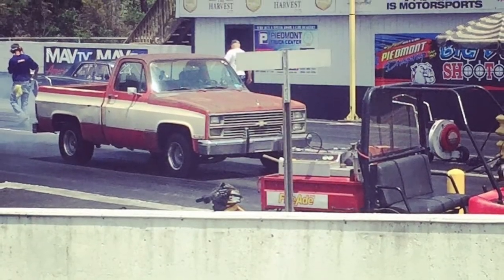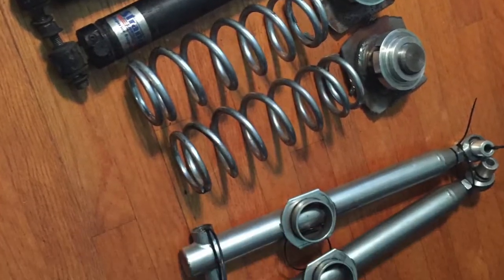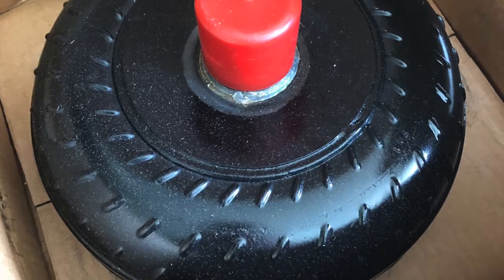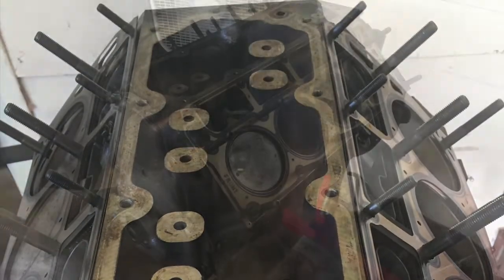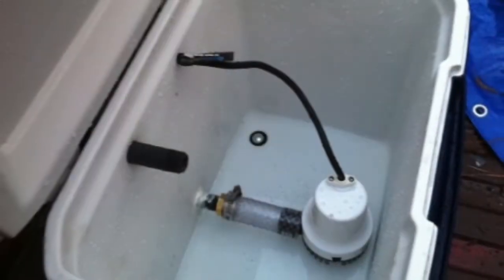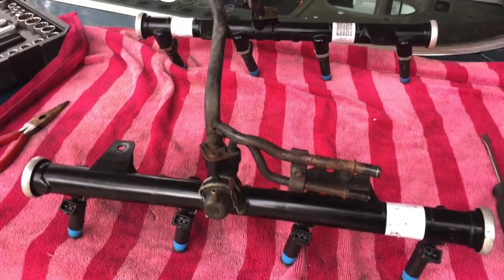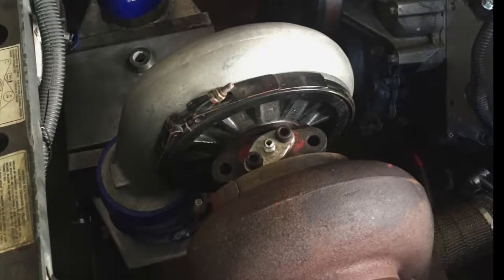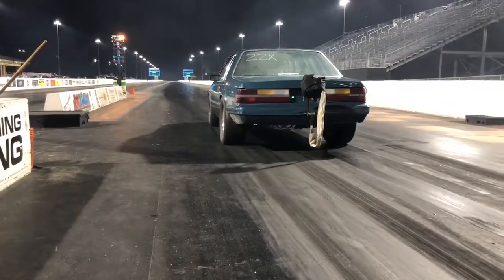The 5.3 turbo Mustang build/combo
I've had several people ask what's the combo in the mustang...so here's a run-down on the build.